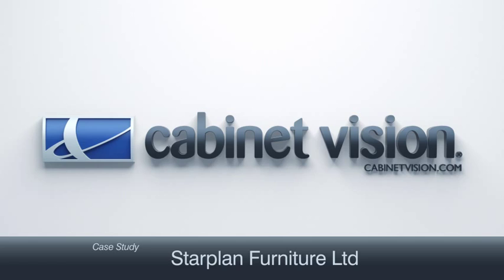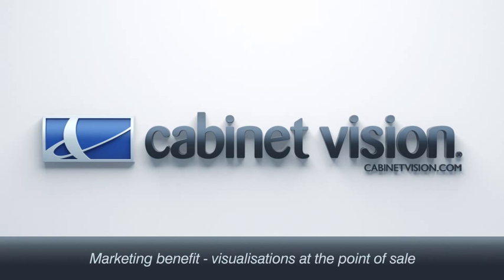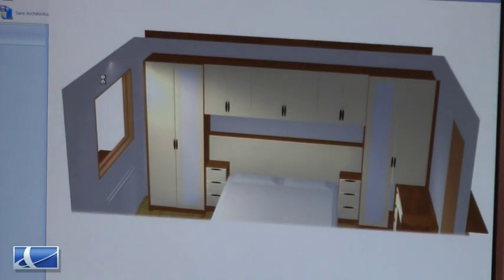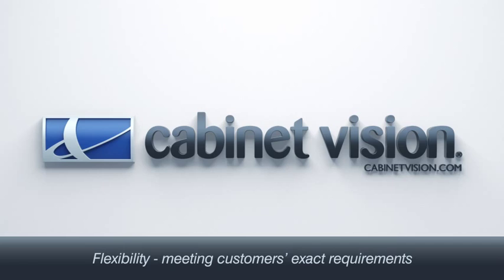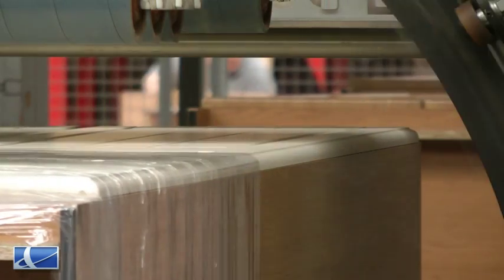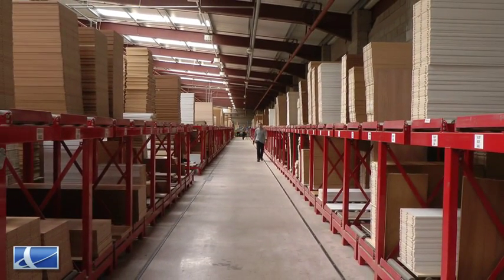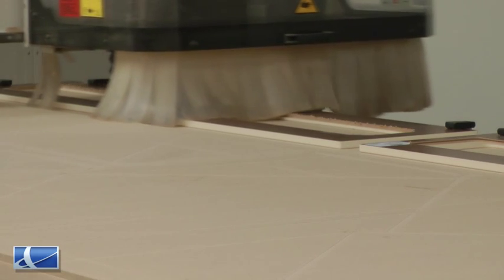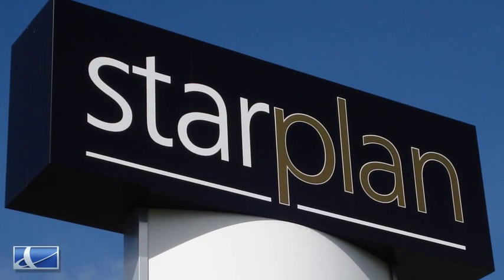Starplan Video Case Study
Case study of leading furniture manufacturer, Starplan, using award winning Cabinet Vision software from Planit.